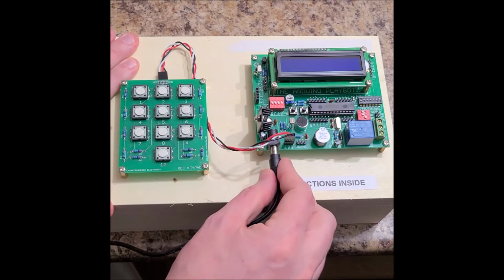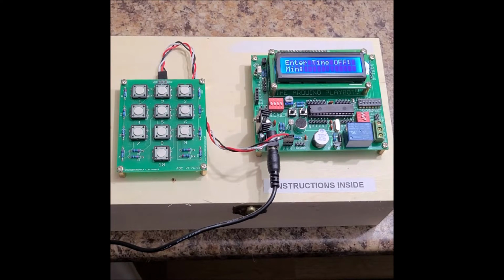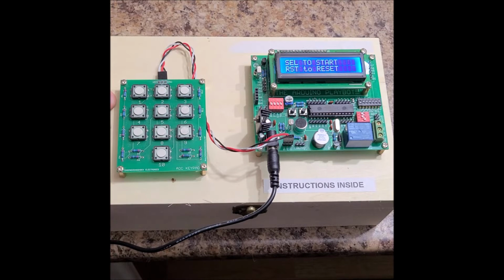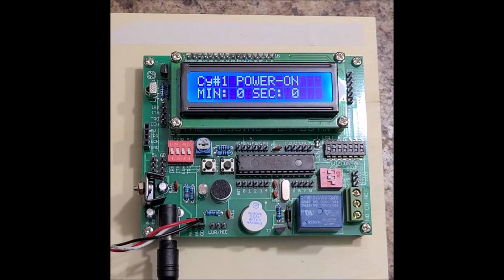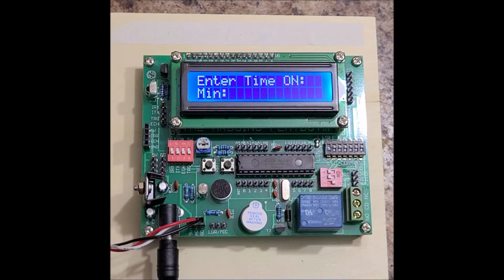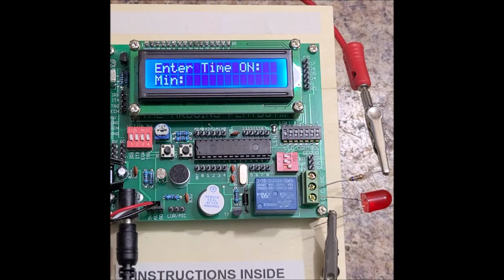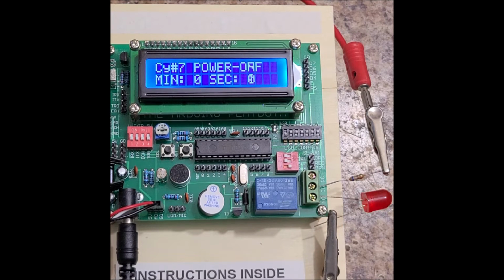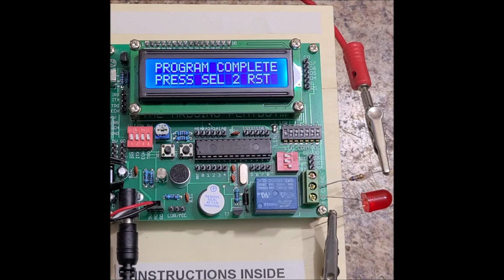An Arduino Based POWER CYCLING Machine with LCD readout!